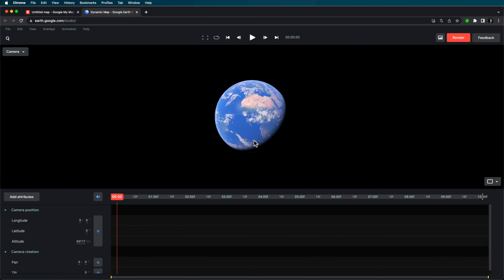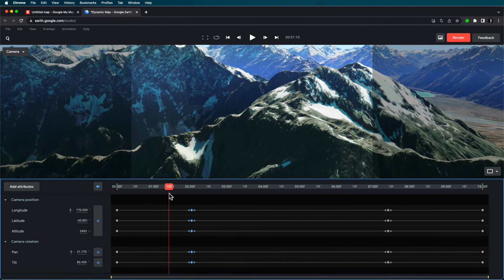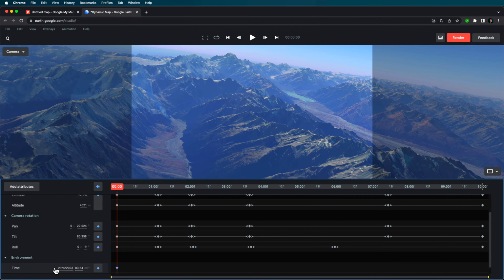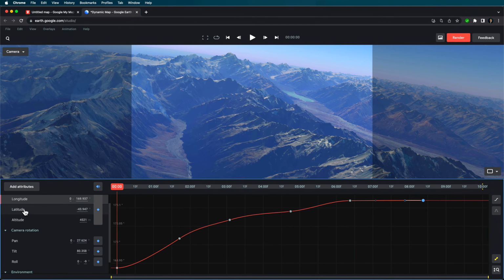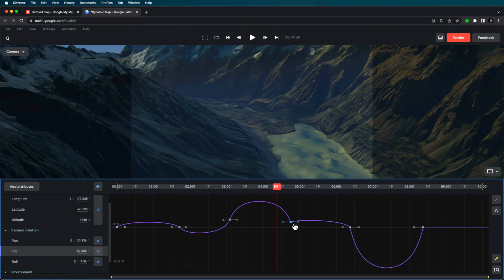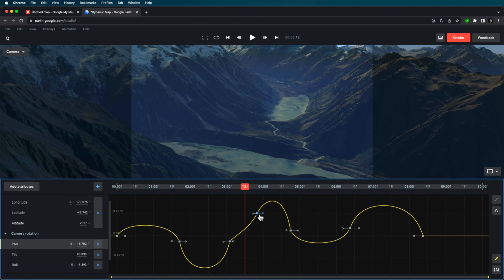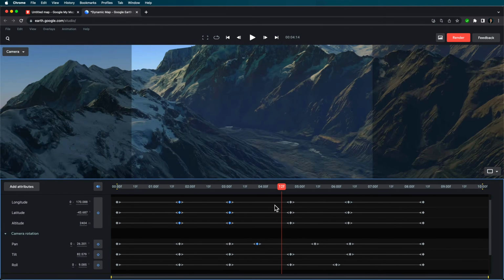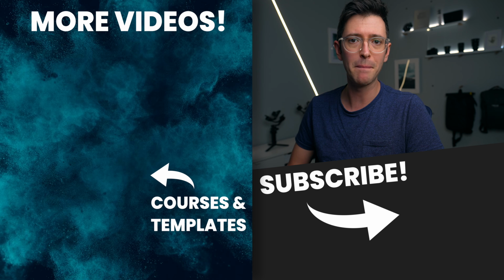DYNAMIC 3D FLY-THROUGH Map Animation | Google Earth Studio + After Effects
Make graphics that look like Vox, not just follow steps.

The thinking behind professional editorial animation, so you can design your own graphics instead of copying tutorials.

NEW TO AFTER EFFECTS?
🟢 ANIMATION MASTER (Beginner): learn AE from scratch and build real animations, maps, graphs, and the editorial style you see on Vox and WSJ.

Courses are only sold at flatpackfx.com. Always buy direct, to avoid fakes.